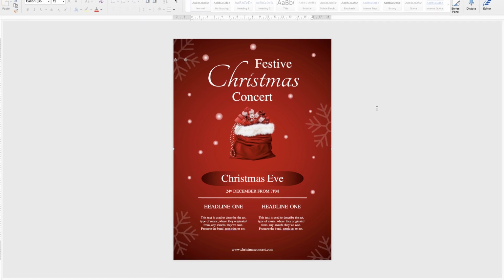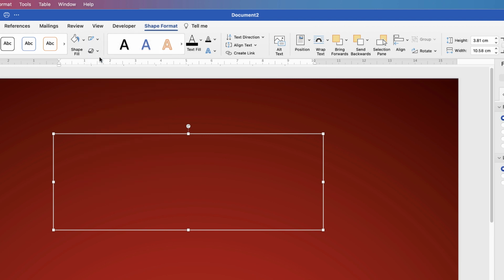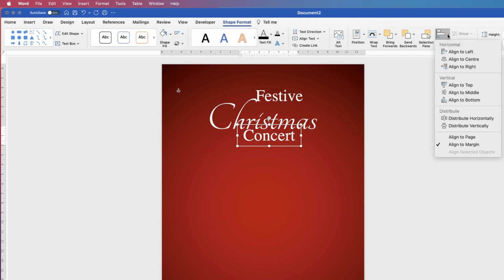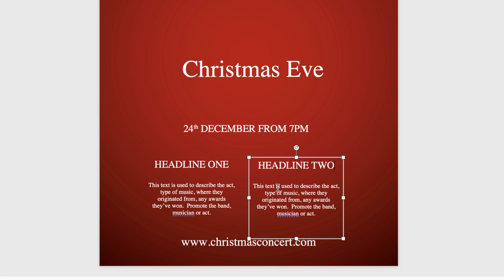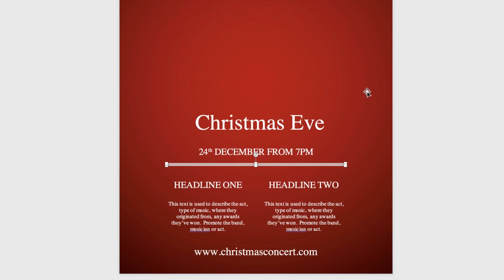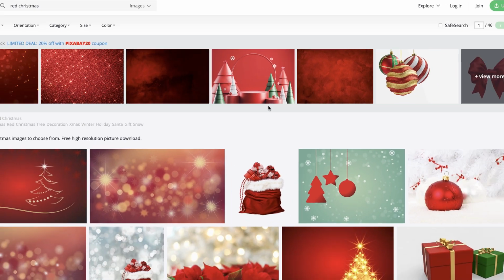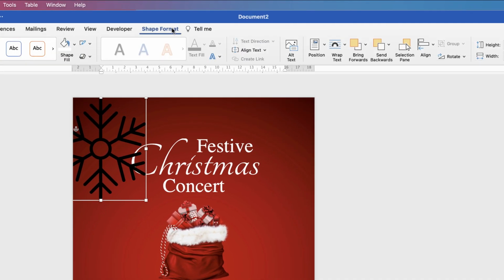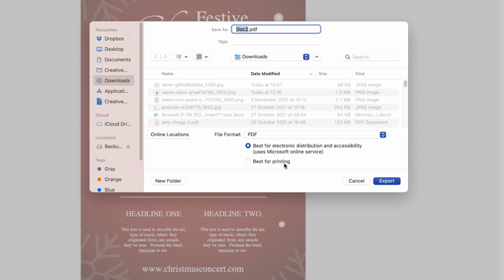How to make a CHRISTMAS POSTER in Word | CHRISTMAS FLYER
Learn how to make a Christmas poster in word with this easy to follow tutorial.  Master all the tools and techniques for inserting text, images, graphics and shapes as well as using gradients, colour, fonts and much more.  Become confident at using alignment tools to ensure all elements of you poster are centred and positioned correctly.  This poster can be fully customised to suit you needs whether it's just to say Merry Christmas or for a Christmas concert, play or celebration.